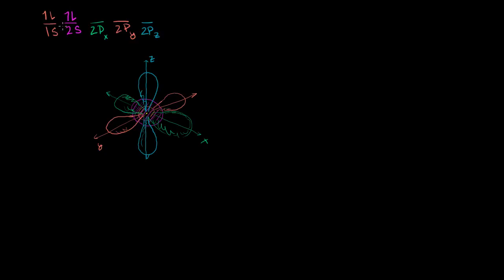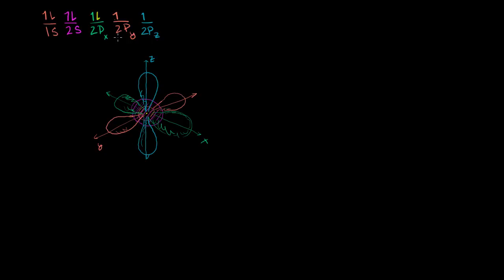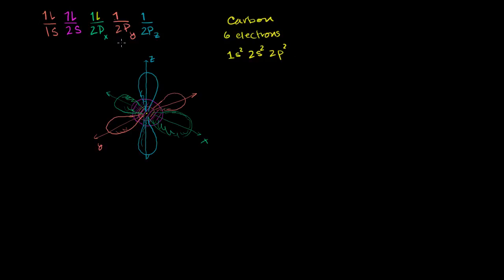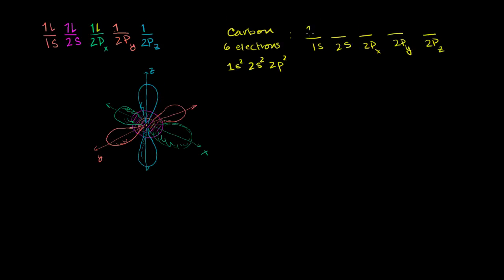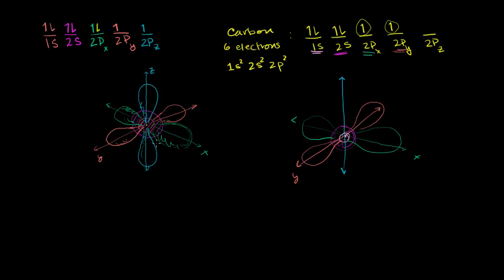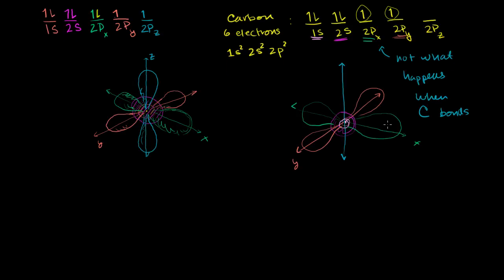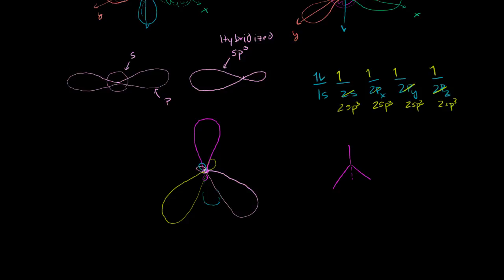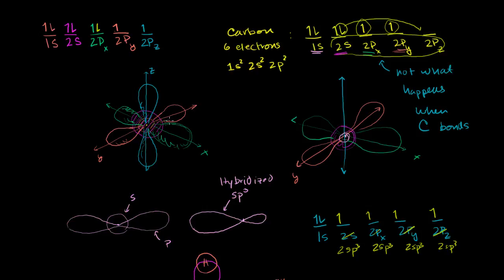היברדזציית sp3 אורביטלים וקשרי סיגמא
sp3 hybridized orbitals and sigma bonds | Structure and bonding | Organic chemistry | Khan Academy